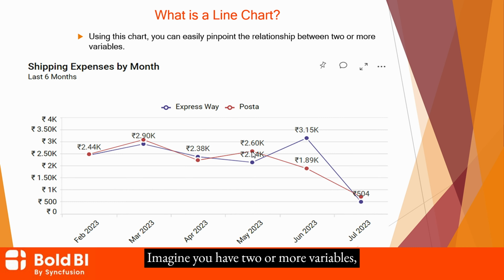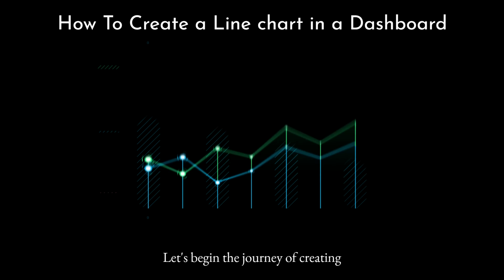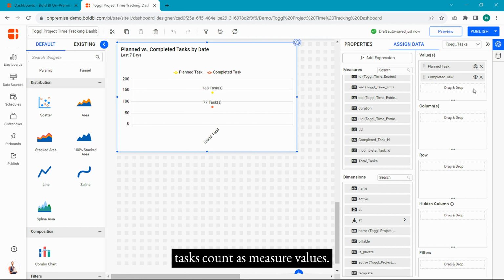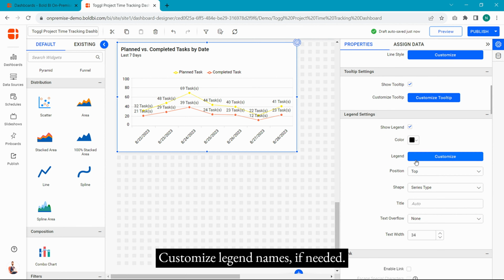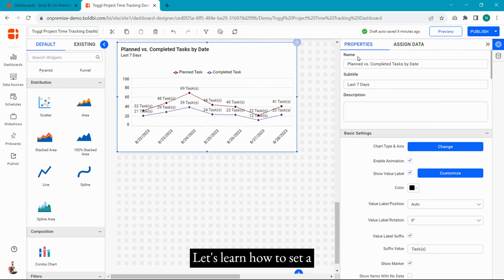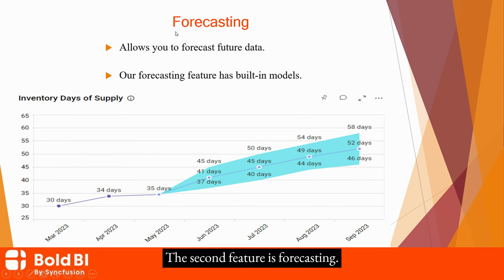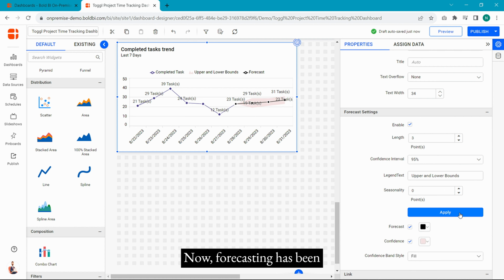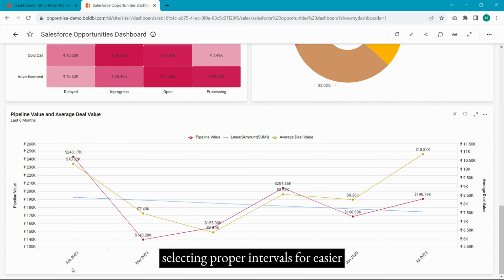How to Create a Line Chart in a Dashboard | Bold BI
This video will walk you through the essential steps of creating a Line Chart within your dashboard. Find out data tips, add trendlines, and predict the future. Learn to edit your chart to make it your own.

Timestamps:
[00:00] Introduction
[00:11] What is a line chart?
[00:45] View real-time use case of the chart
[01:02] View creating line chart in a dashboard
[02:41] View adding trendline and forecasting to the chart
[04:23] View chart usage in sample dashboards
[04:41] View best practices of the chart
[05:00] Conclusion

User Guide (How to Create a Line Chart in a Dashboard)